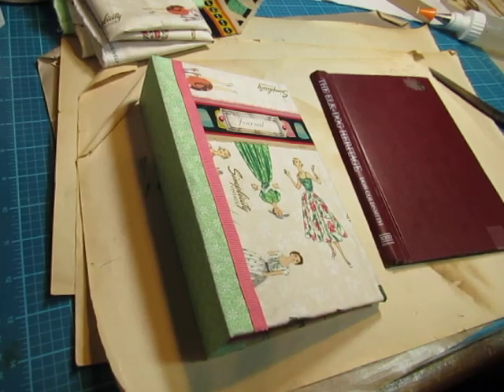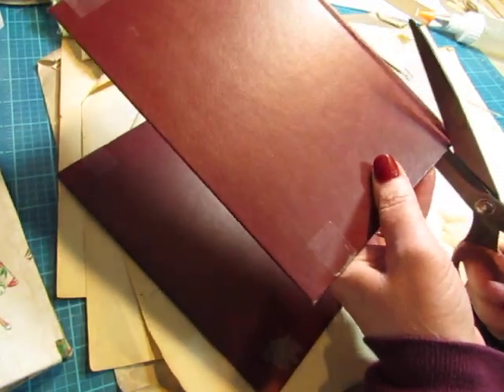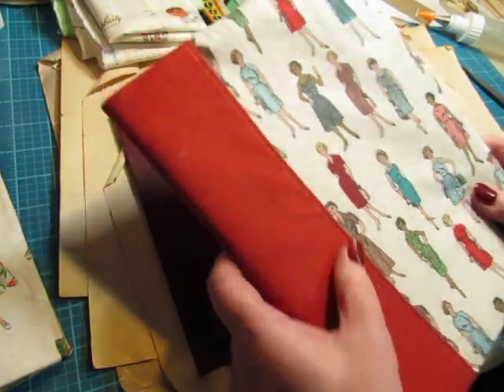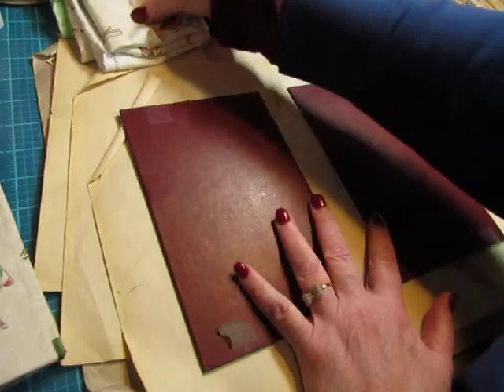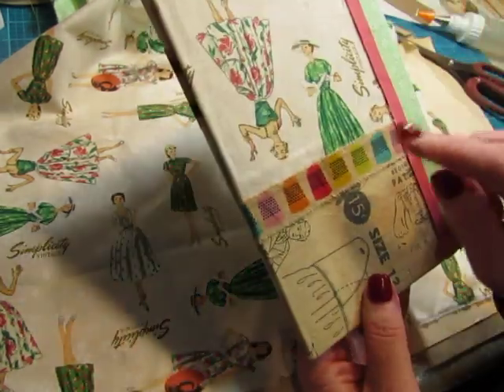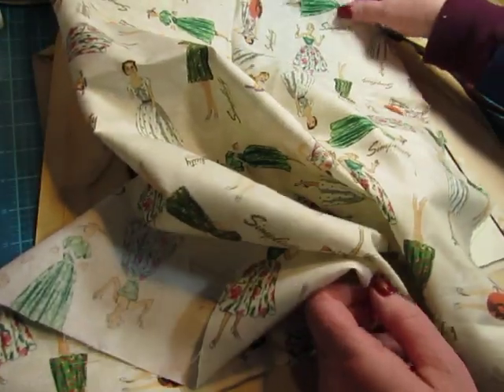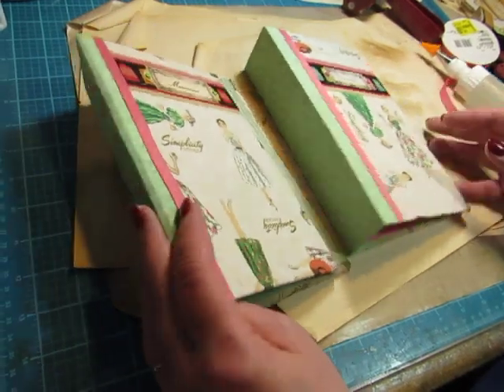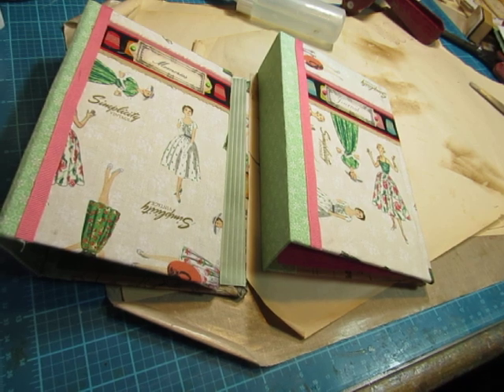Covering Hard Book Cover with Fabric: Creating a Journal Cover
I'm using fabric for a journal cover, but it will be a hard cover.  This video will demonstrate how I created these covers.
Red tape
The tyvek sheets are unavailable at this time, but you can cut up tyvek enveleops